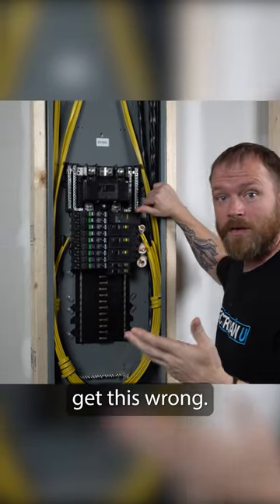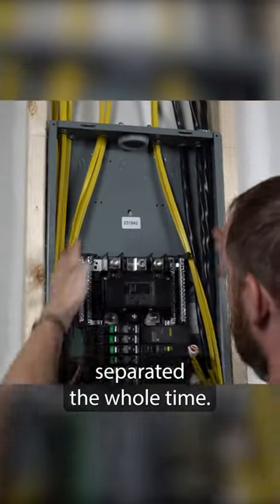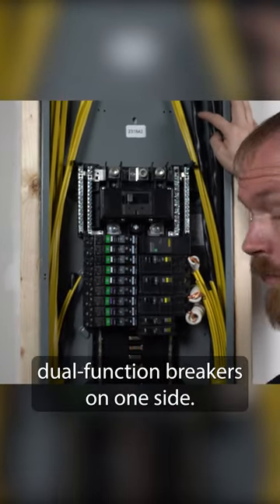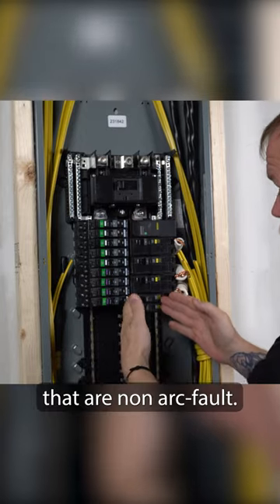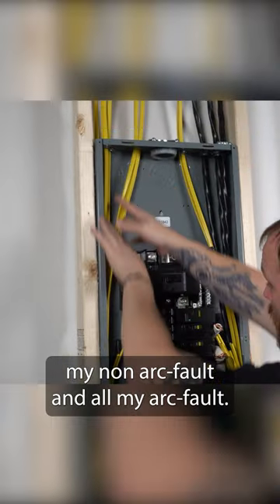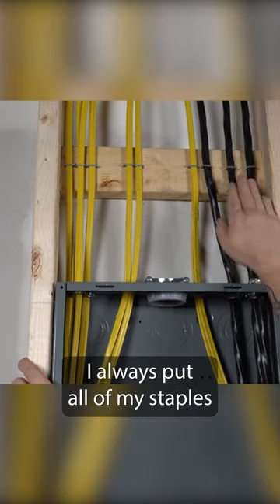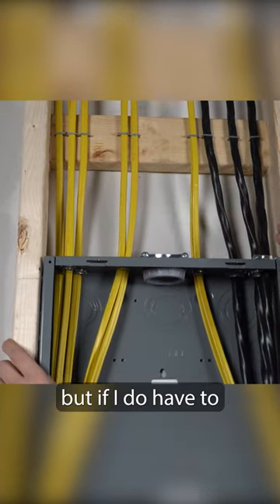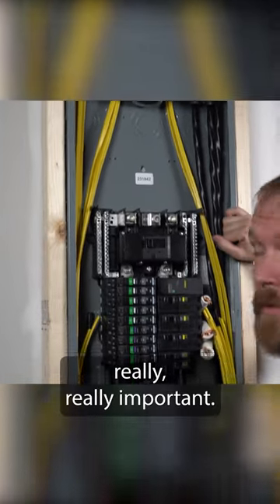Setting Up an Electrical Panel with Intention